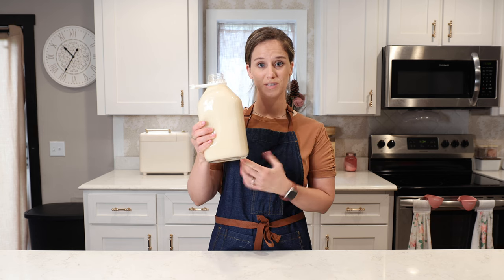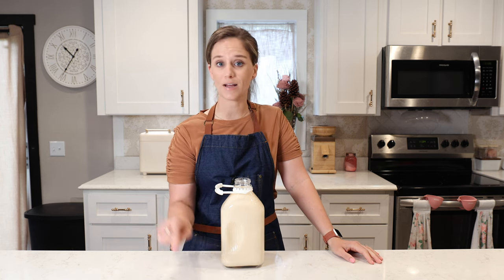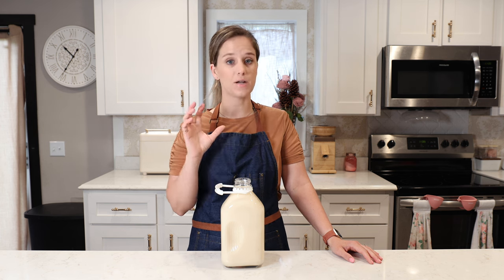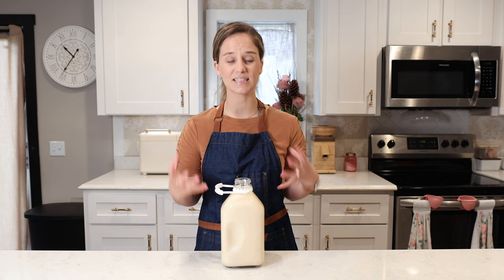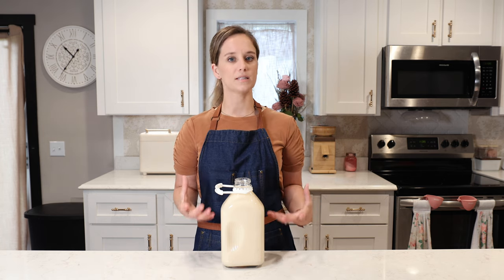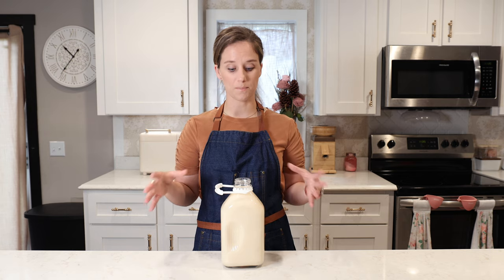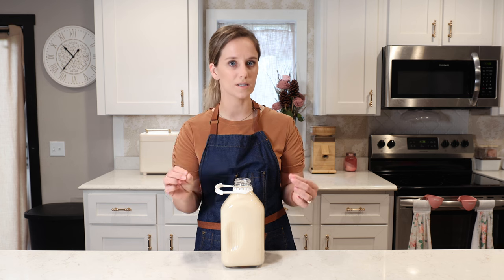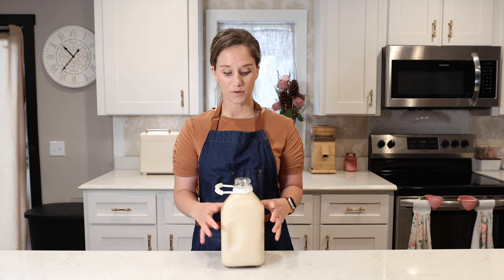"Gourmet & Rich" Keto Milk!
This Printable Recipe

Glass 1/2 gallon milk jug

INGREDIENTS NEEDED ⬇️
Almond Flour
Bamboo Fiber
Egg White Protein Powder
Organic Whole Psyllium Husk
Xanthan Gum

Einkorn Options ⬇️
Whole Wheat Einkorn Flour
Whole Wheat Einkorn Berries
My NutriMill

Oat Fiber Option 1-2 ⬇️
1- Oat Fiber
2- Oat Fiber

Pecan Flour Option 1-2 ⬇️
1- Pecan Flour
2- Pecan Flour

Egg White Protein Powder Option 1-2-3 ⬇️
1- Egg White Protein Powder
2- Now Egg White Protein Powder
3- Egg White Protein Powder

Binder Options!  ⬇️
Xanthan gum Option 1-2 ⬇️
1- Xanthan gum By Anthony's
2- Xanthan gum By It's Just

Baking Powder Option 1-2 ⬇️
1- Baking Powder
2- Double Acting Baking Powder

Allulose Option 1-2 ⬇️
1- Allulose By Splenda
2- Non Gmo Organic ALLULOSE

Erythritol Options 1-2 ⬇️
Lakanto Erythritol

Xylitol Options-
Organic Xylitol
Bocha Sweet Xylitol

My Kitchen Must Haves ⬇️
KitchenAid Gram Scale
My Storage Containers

⬇ GOOD NEWS! ⬇
For with the heart man believeth unto righteousness; and with the mouth confession is made unto salvation.
John 3:16 KJV - 1 John 1:9 KJV - Romans 10:9-10 KJV

The information provided by Victoria’s Keto Kitchen (“we”, “us”, or “our”) (the “Site”) is for general informational purposes only.
The Site cannot and does not contain medical/health advice. The medical/health information is provided for general informational and educational purposes only and is not a substitute for professional advice. Accordingly, before taking any actions based on such information, we encourage you to consult with the appropriate professionals. We do not provide any kind of medical/heath advice. THE USE OR RELIANCE OF ANY INFORMATION CONTAINED ON THE SITE IS SOLELY AT YOUR OWN RISK.